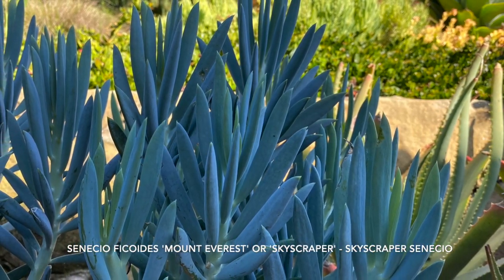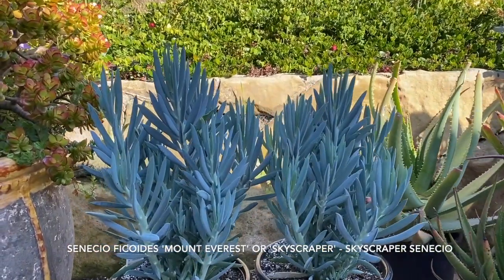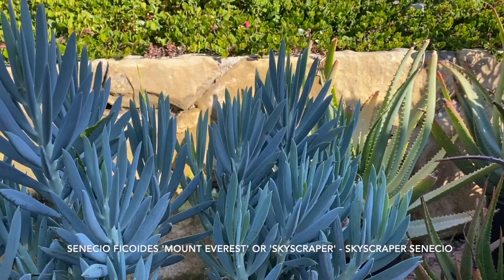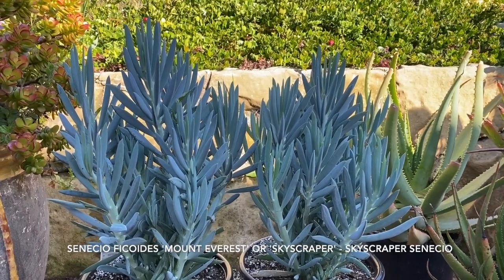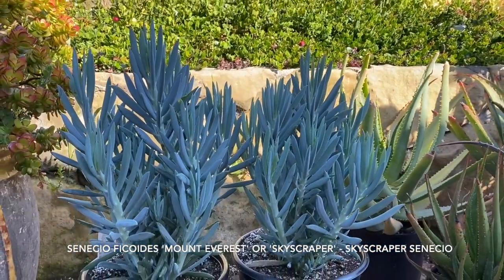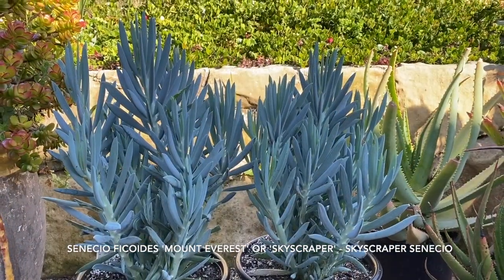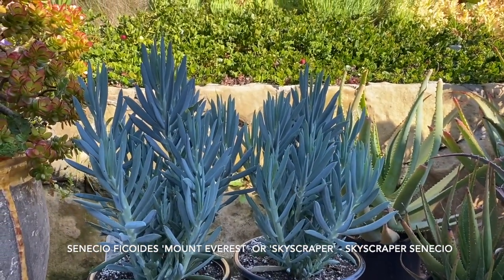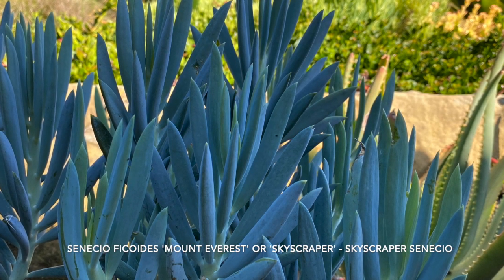Senecio 'Mount Everest' or 'Skyscraper' - Skyscraper Senecio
Senecio 'Mount Everest' or 'Skyscraper' - Skyscraper Senecio - is an evergreen succulent with a vertical habit of growth 3-4' tall x 1-2' wide. It is drought tolerant and deer resistant. Hardy  to low 20s F.. Unique blue green, flat leaves 3-4" long on upward facing branches. Likes full sun.